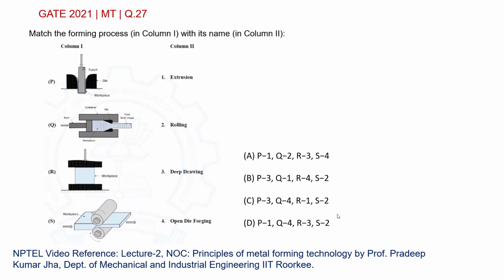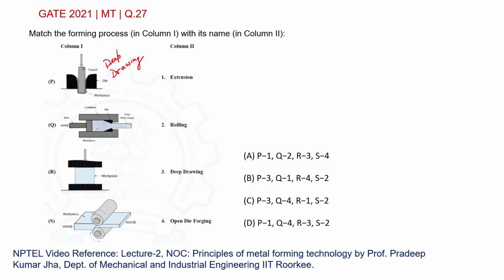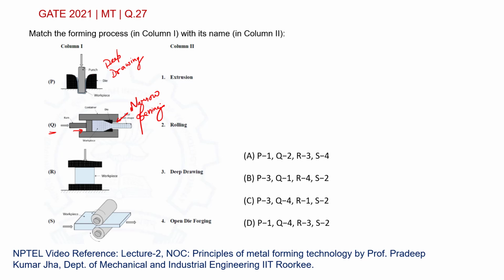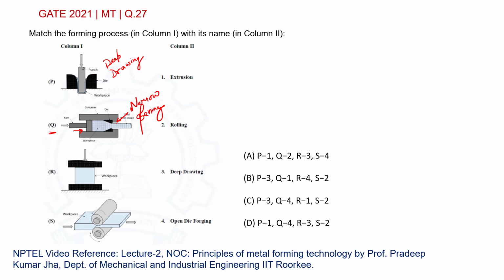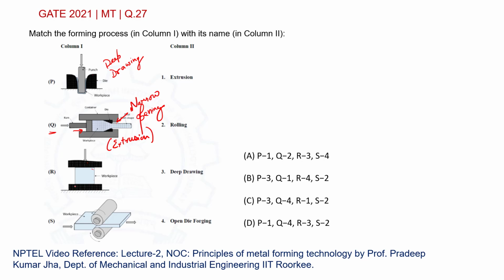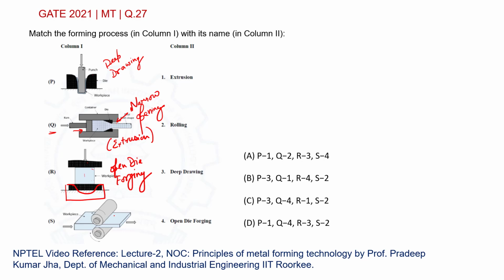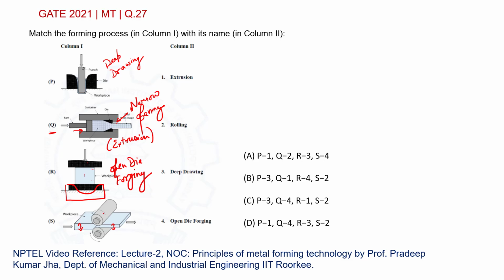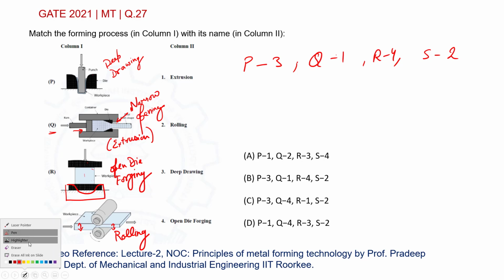Q27 MT 2021